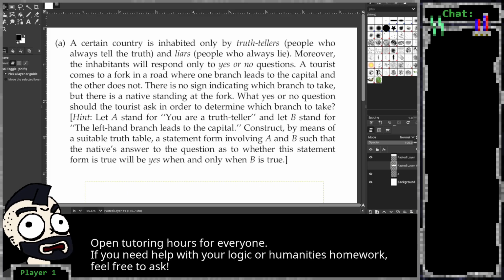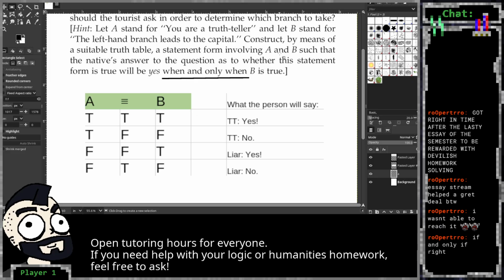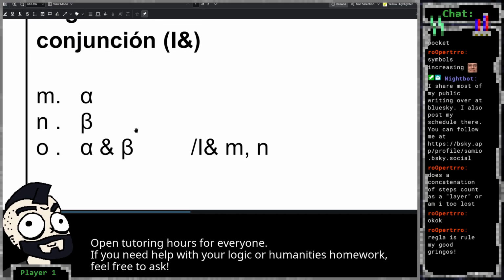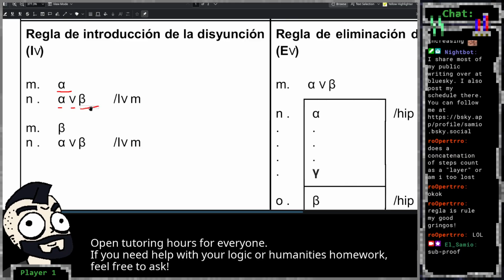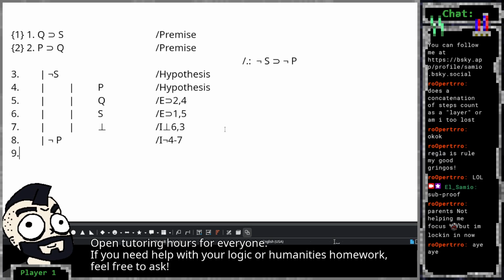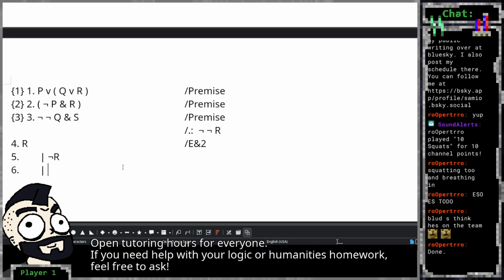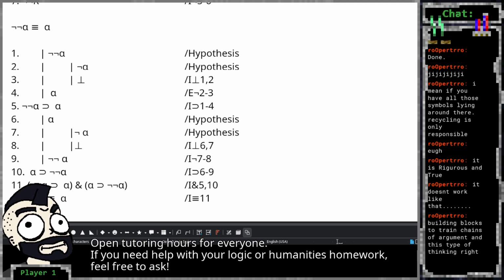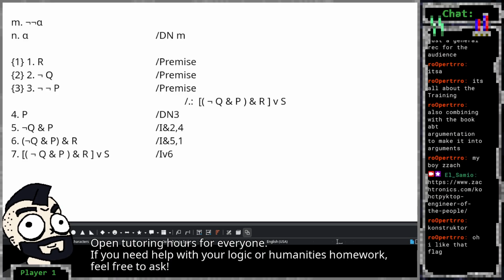Get into Mathematical Logic! || Syntactic deduction system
This is the sixth of a series of streams that seek to introduce people to mathematical logic. I plan to cover what is taught in a college-level Logic 101 course.

In this session we present the proper syntactic deduction system for our propositional logic. It uses a 12 rule set. Five rules for introducing formulas bound by each of our logical connectives, five for analyzing them, and two special rules for dealing with contradictions. Then we proceed to do several basic proofs as exercise and to get familiarized with this type of abstract thinking.